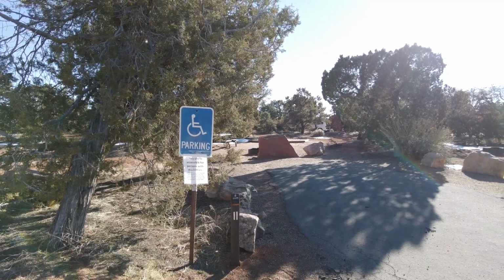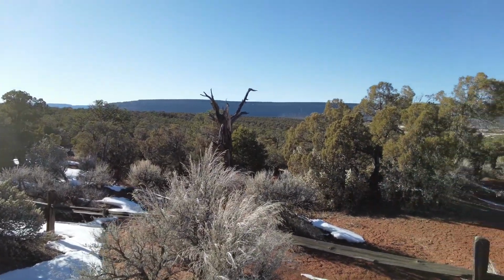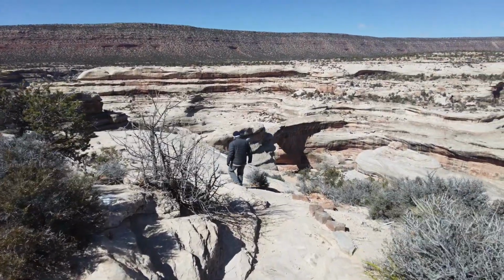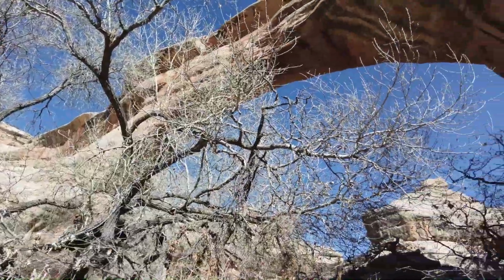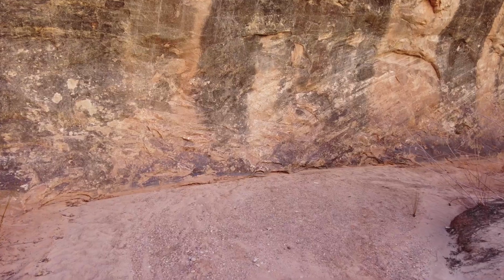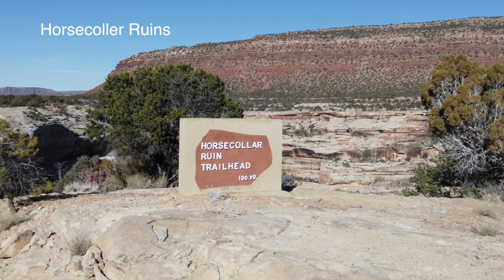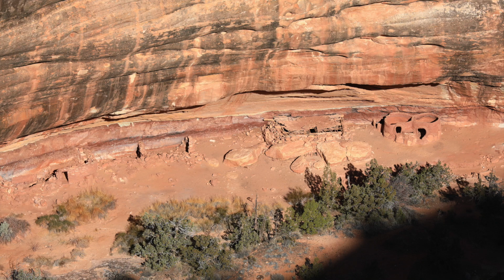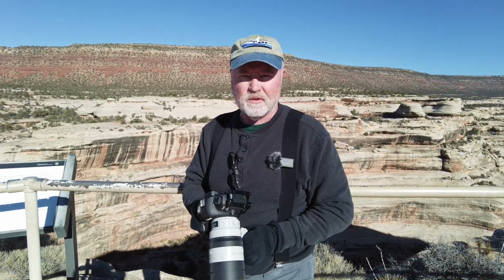Natural Bridges National Monument - Part 1 - Sipapu Bridge and Horse Collar Ruins Overlook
This week, the Red Rover team visits Natural Bridges National Monument for the first of a 2 part series.  In this video, we go for a hike into White Canyon to see Sipapu Bridge.  The hike has a 400ft change in elevation and was extremely icy while we were there.  After visiting Sipapu Bridge, we check out the Horsecollar Ruins from the Overlook.  Be sure to take binoculars and a long lens for photography, because the ruins are off in the distance.  While at the overlook, Shawn provides some tips on hand-hand photography with a long lens.  Also included in the video is a tour of the campground in the national monument. We hope you enjoy this adventure.   ;-)

We have new Facebook and Instagram accounts!